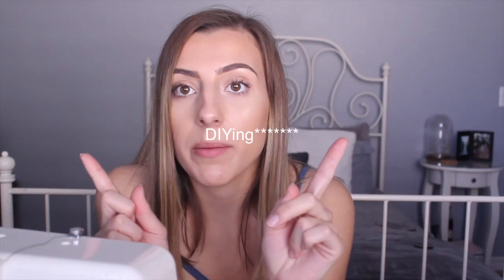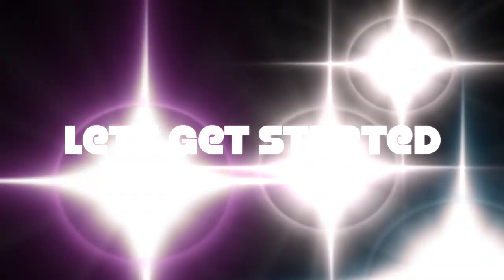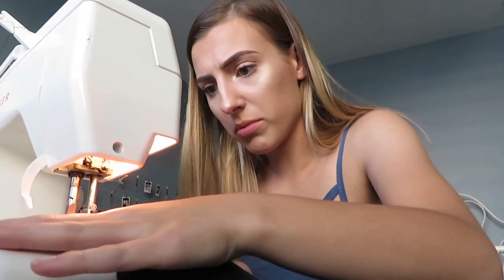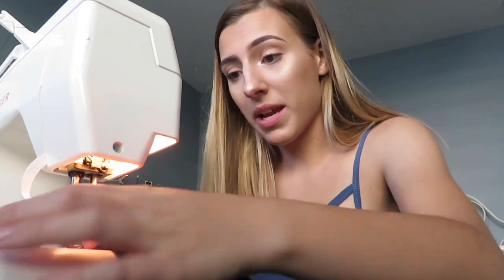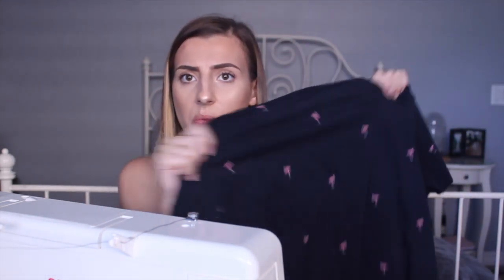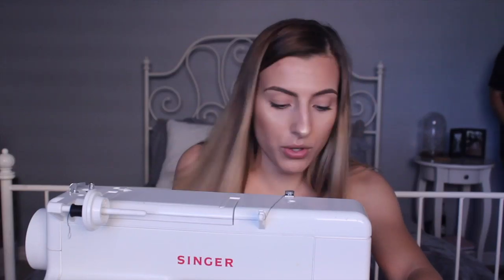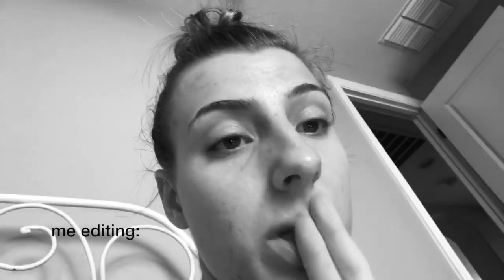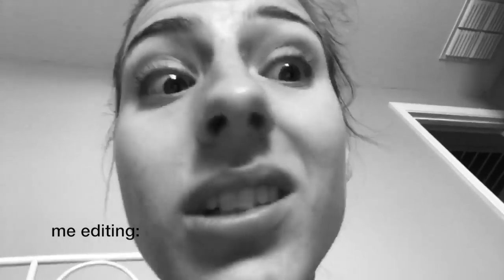am i trendy yet??? || Attempting to DIY from Goodwill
I stole my mom's sewing machine and took a trip to good ol' Goodwill!! This is my attempt at being super trendy and cute, but to me, it was entertaining more than anything!!